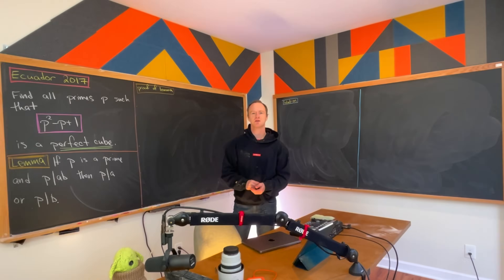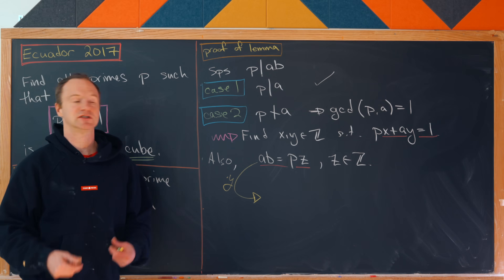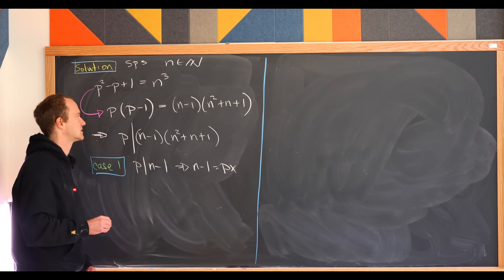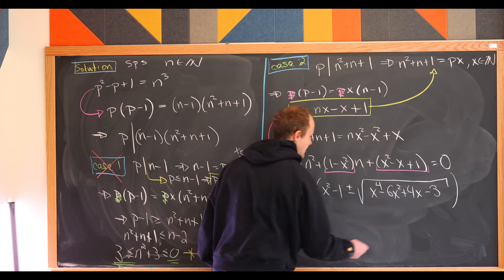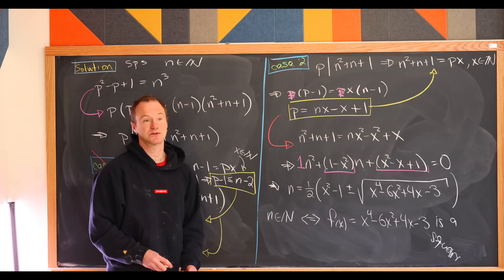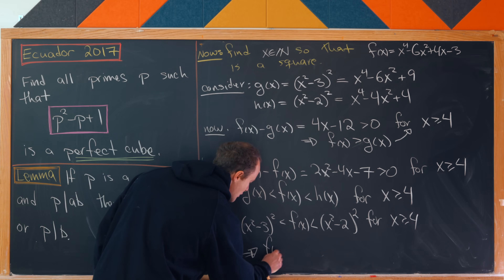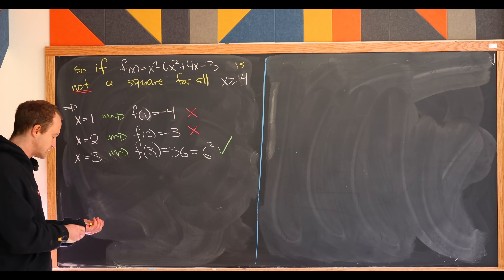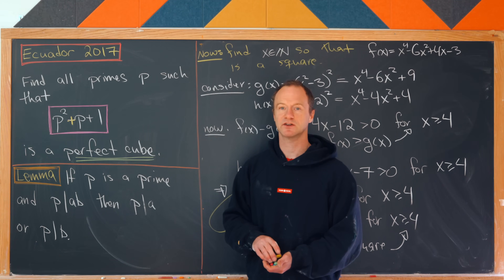FUN Ecuadorian Math Olympiad Number Theory Problem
Normally, there'd be some WILD stuff here, and maybe there still is, but hear me out first...
This is a new and occasional format that we are trying out for the first time and absolutely want your feedback so, please, actually watch the entire video from start to finish and sound off in the comments about what you think of it.

If you don't do the above I cannot guarantee that Chalkboard, her best pal Eraser, and even the dastardly Chalk won't break down in a fit of uncontrollable wail-weeping whereby wispy winds wind willingly with well-wishing wizards wearing wetsuits, watches, wigs - whole wardrobe! Watch the dang video till the end and comment pls ok thx. It'd mean a lot to me, PLUS, did you see that sentence with all those words starting with "w". That's worth something right? RIGHT? Okay anyway, watch video, comment your thoughts on the new format.

-Stephanie
MP Editor